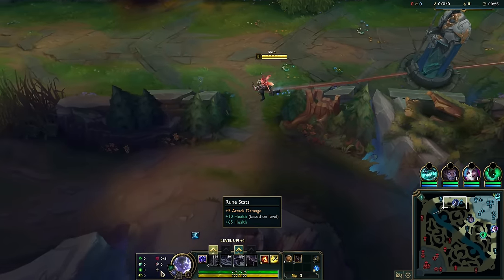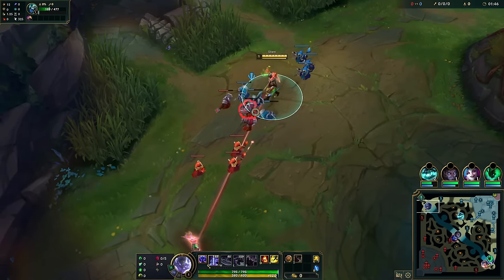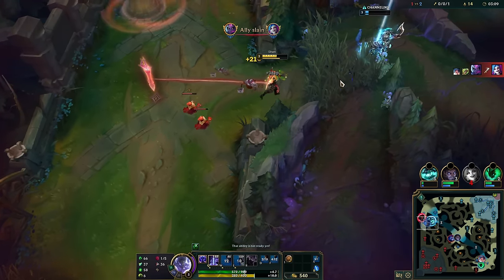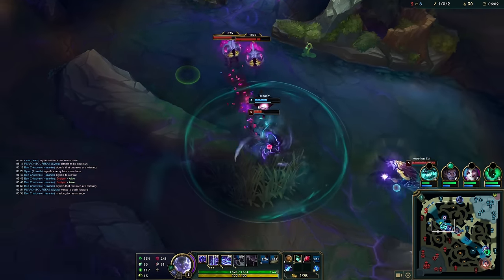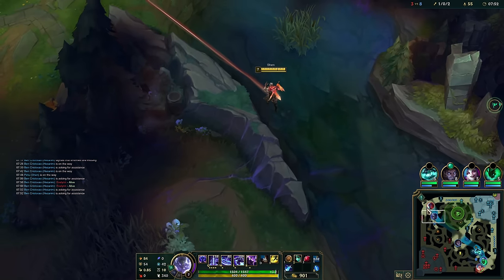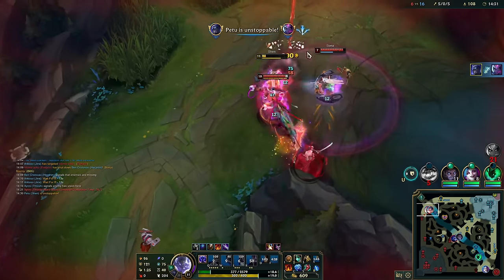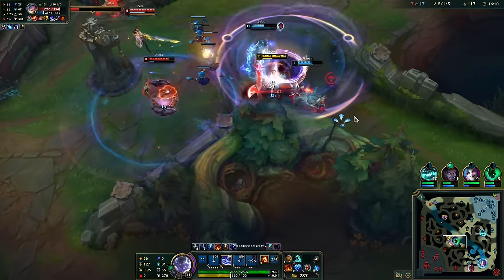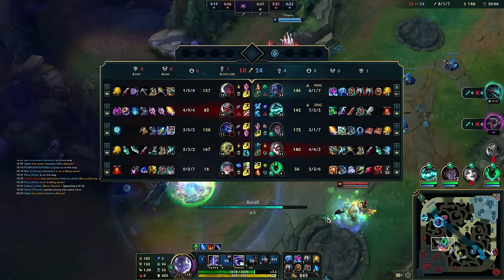The Fastest Full Build in League of Legends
⇩ More Information ⇩

// VIEWER SUPPORT
Special thanks to Henry, Cyber XY, Tareyus, Zipwhat23, Daemoss420, Shen and all River Shens for supporting the channel! Channel memberships allow you to support me and also receive various perks. If you're interested, click the Join-button for more details.